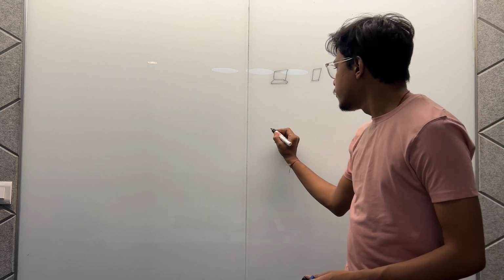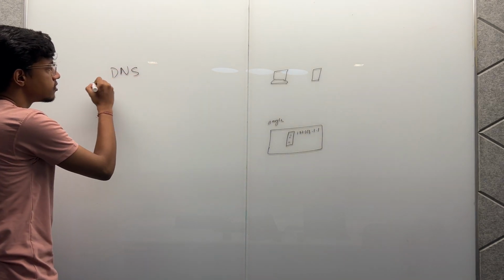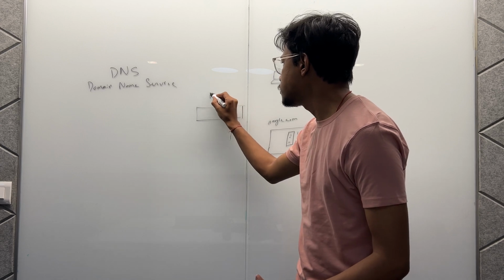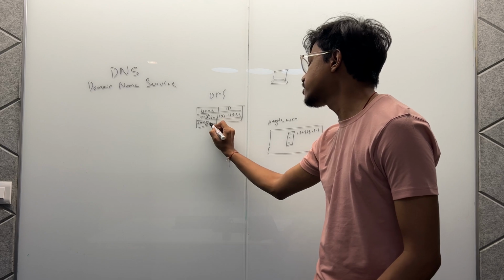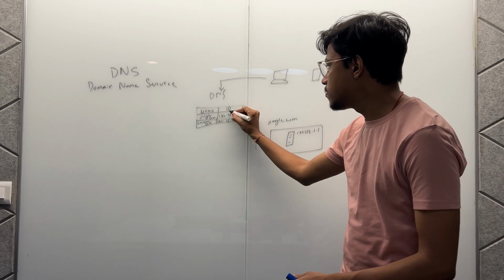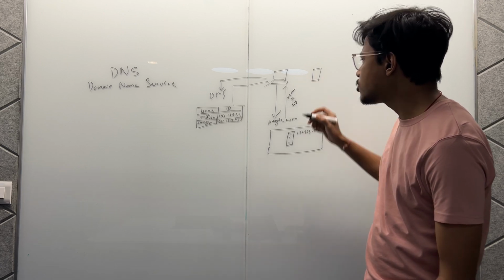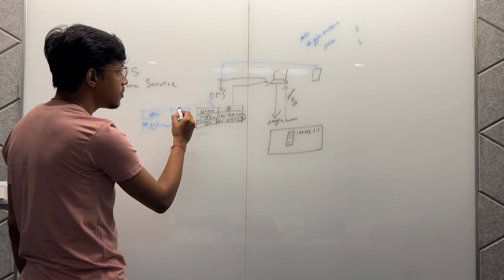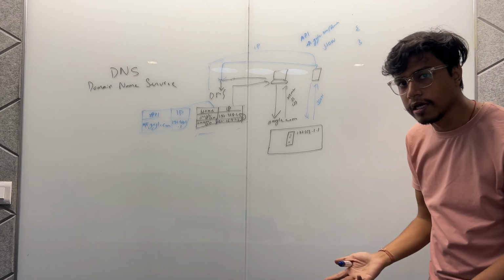Episode 1 | Single Server Setup | System Design 100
This video covers the design of a Static application having single server setup. This video is mainly focused on introduction to the system components like Servers and DNS.